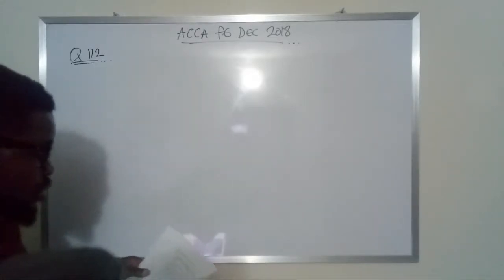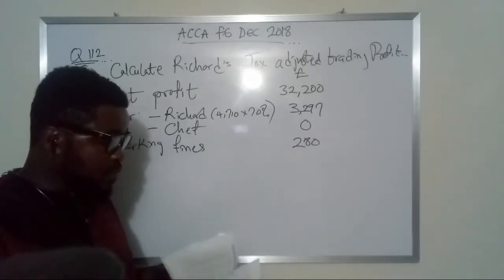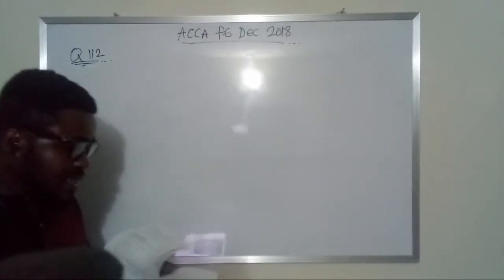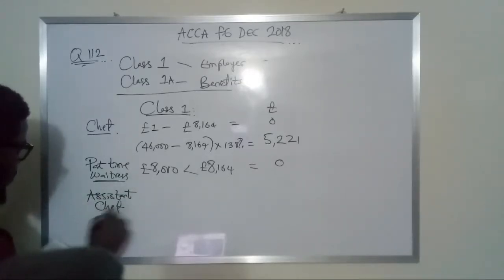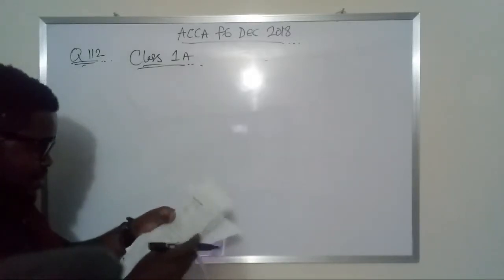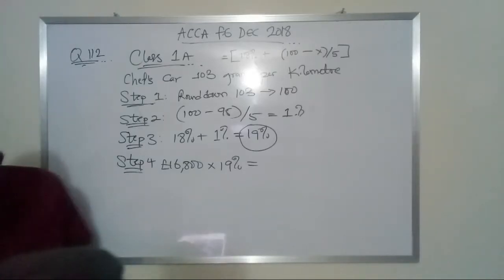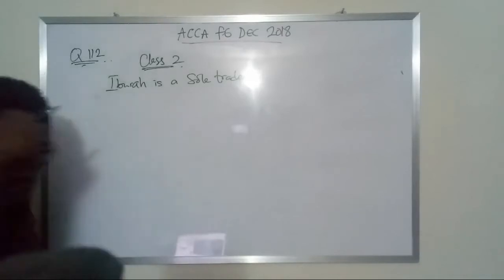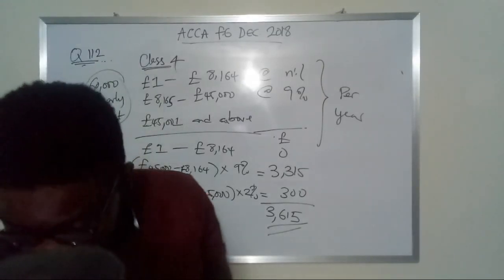ACCA Taxation Dec. 2018